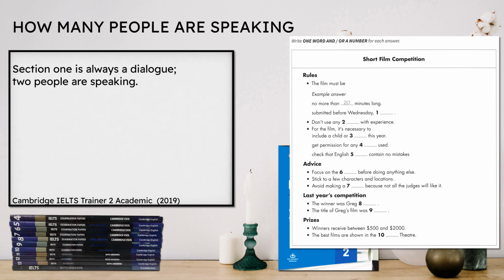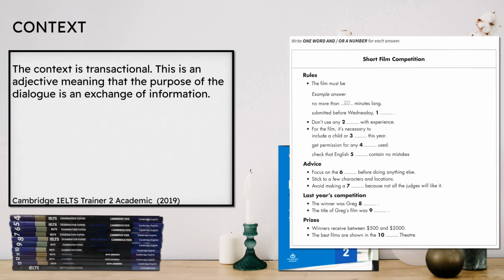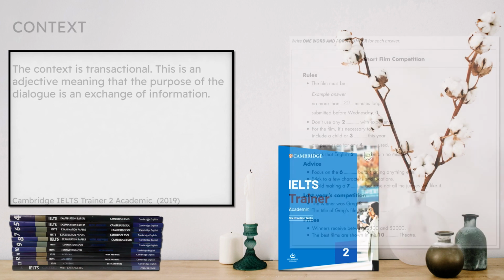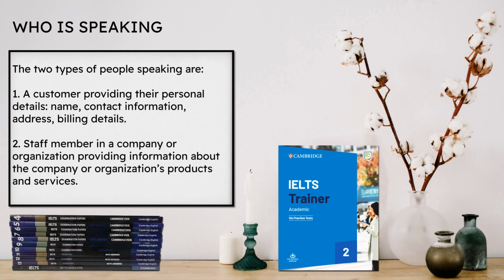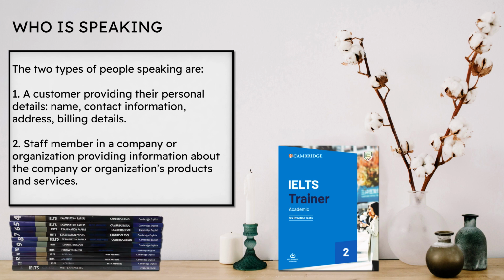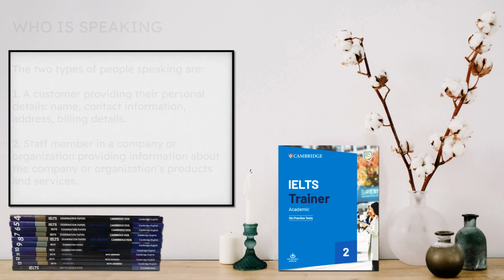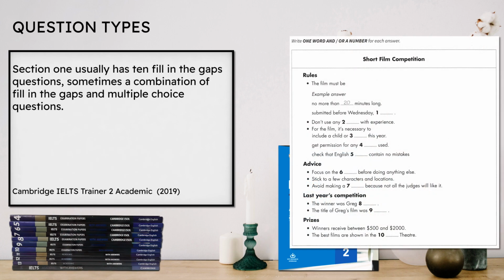IELTS listening test sections | understanding section one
This video helps you understand IELTS listening test section one.
Timestamps
0:00 Start
00:07 Introduction
00:51 How many people are speaking
01:10 Context: what the conversation is about
01:41 Who is speaking
02:41 Question types
03:01 Preview & review time